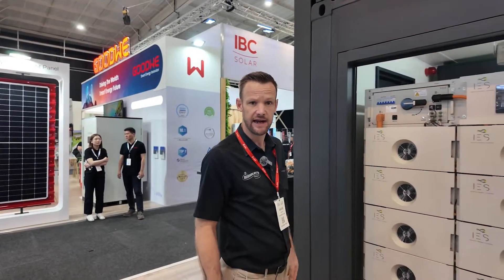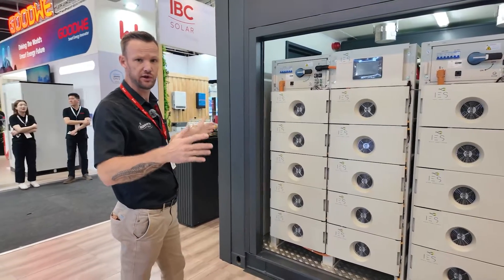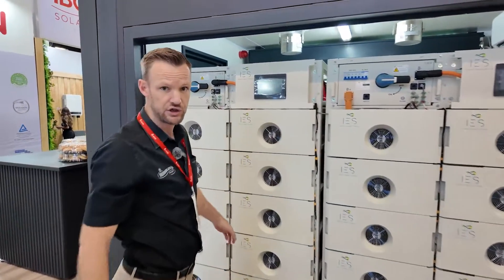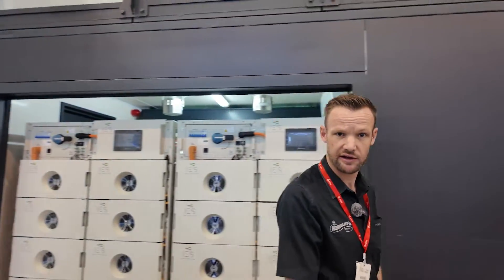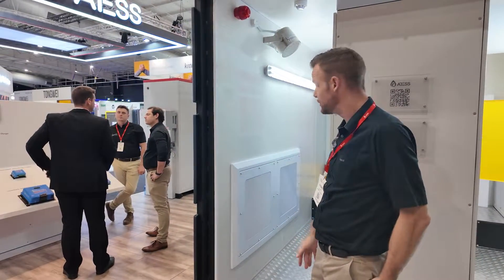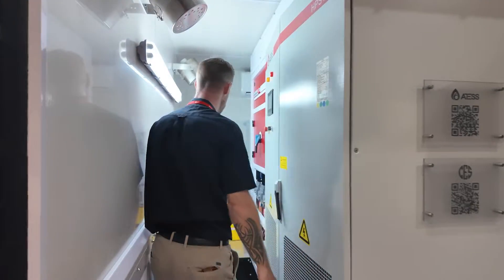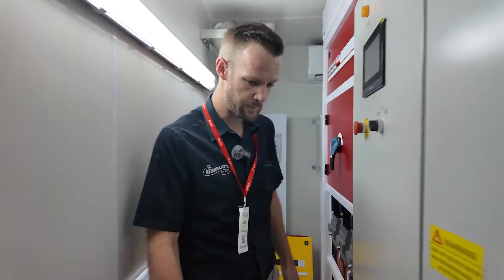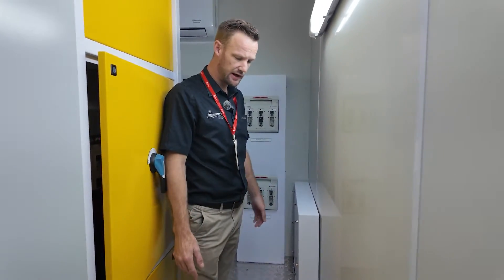Unveiling CES - Containerized Energy Storage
🔋 Unveiling the heart of CES - Containerized Energy Storage! 🔋

What's inside?